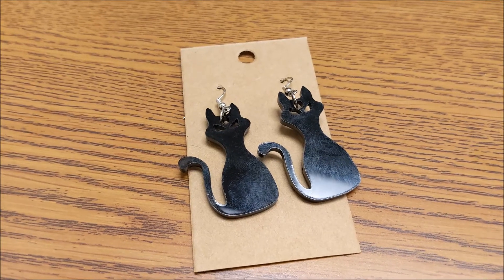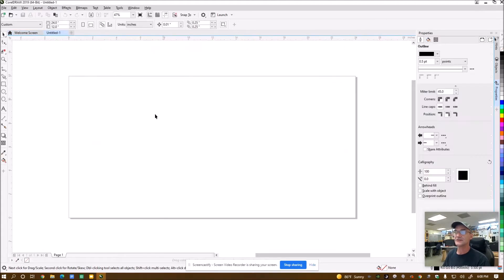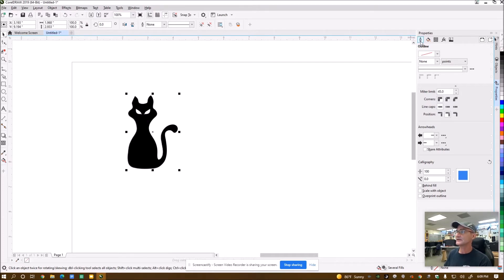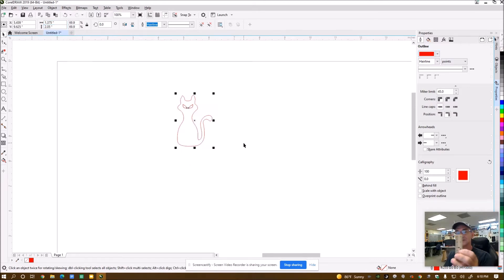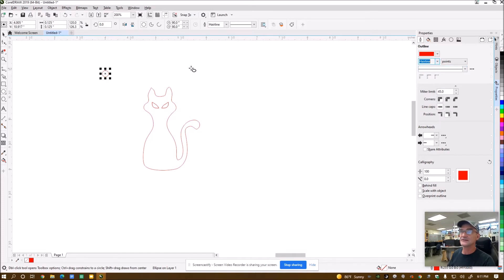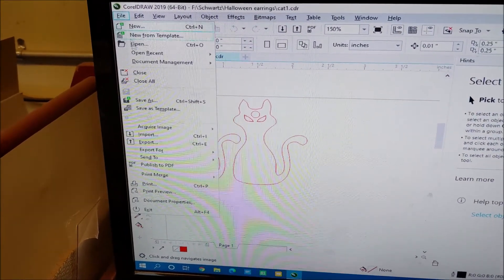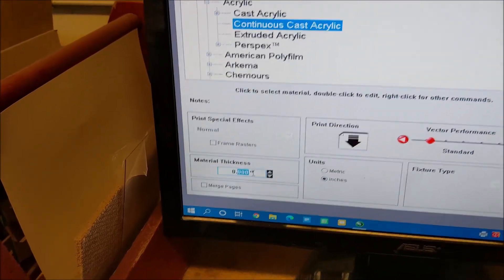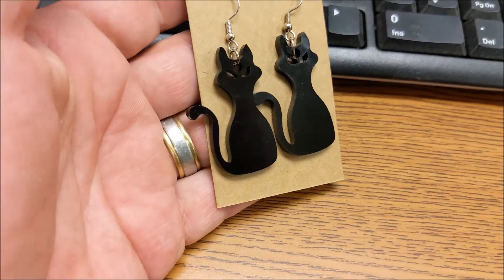How to Laser Cut Acrylic on the Universal, Converting Raster to Vector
How to Laser Cut using Corel Draw. How to use the Universal Laser 3.60 to cut out the acrylic and make earrings or pendants. I use Corel Draw 2019 to take an image and vectorize it so that I can cut through the acrylic. How to vectorize a raster in Corel Draw. How to create laser cutter jewelry. Halloween-themed earrings. How to cut acrylic plastic on the laser.
10 Acrylic Sheets on Amazon;